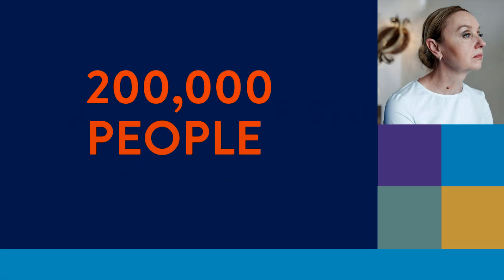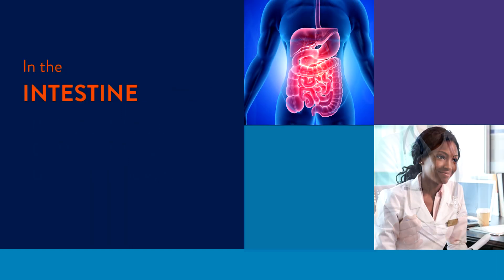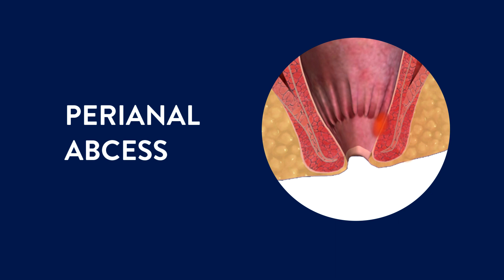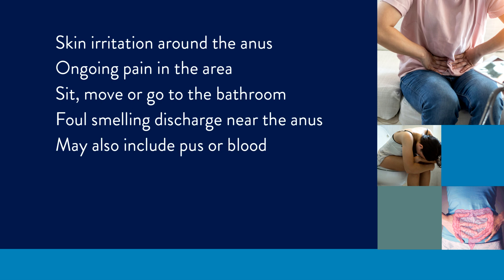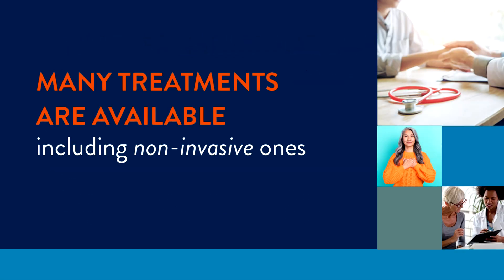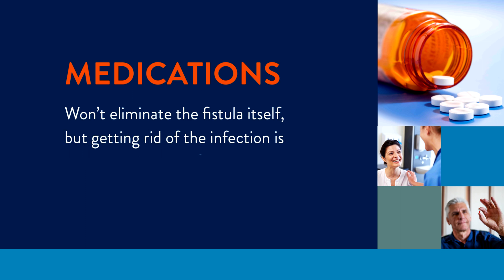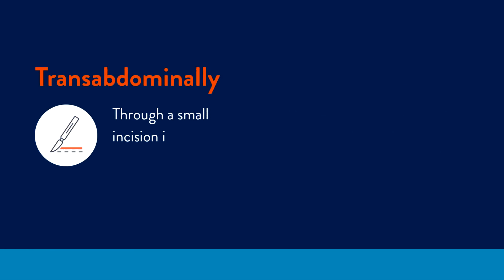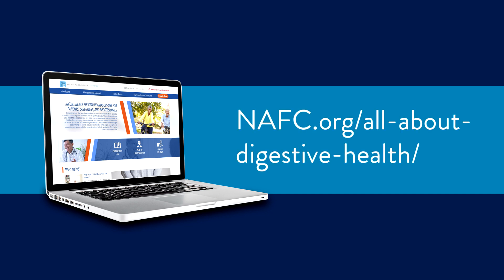All About Fistulas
Fistulas are abnormal connections or passageways that connect two organs or vessels that do not usually connect. The most common location for a fistula is around the anus. This video walks you through the different types of fistulas, with a special focus on peri-anal fistulas, a condition that as many as 25% of patients with Crohn's disease may develop.